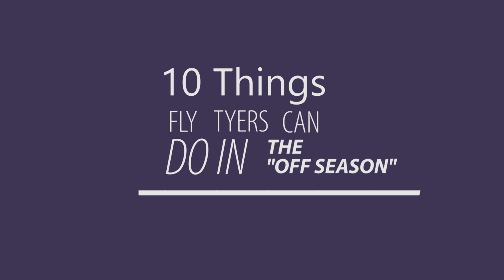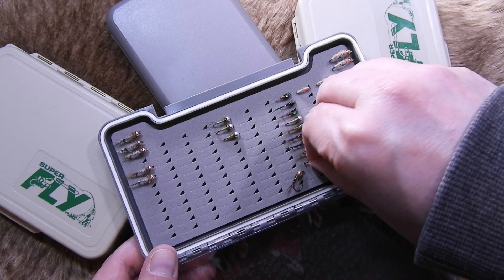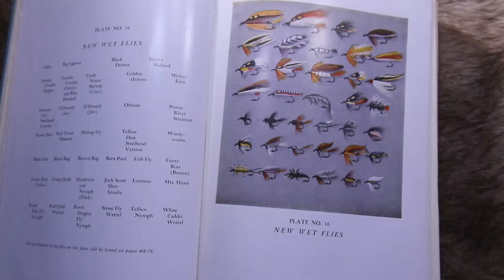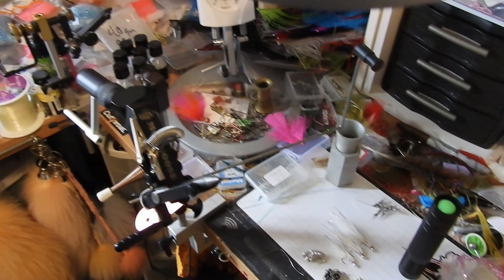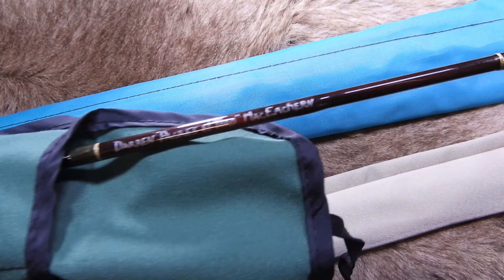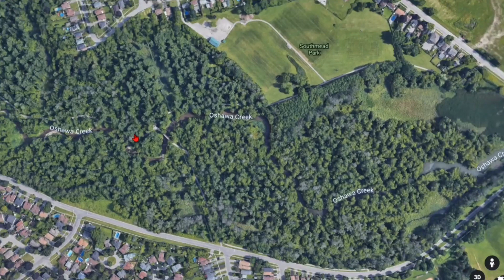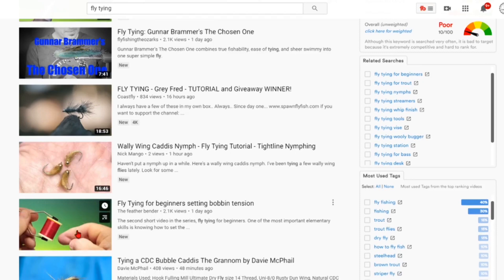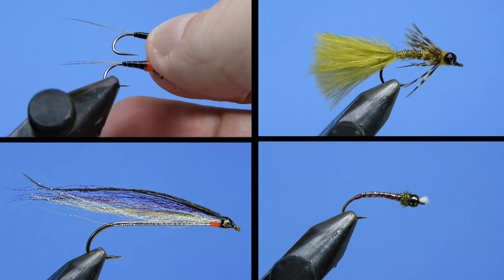10 Things to Keep Fly Tyers Busy in the "Off Season"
Hey Thread Heads, Darren here, welcome back to another video. First off, I hope that everyone is doing well both mentally and physically during these strange days. I’ve been holed up in the Fur Mines for the past… it’s been a while. The days kind of start to blend together, but luckily I’ve been busy tying fly orders for clients and haven’t completely gone off the rails.

So, I put together this list of things you can do to help pass the time.

If you want to try out the FFI Fly Tying Skills Awards, here is the link.